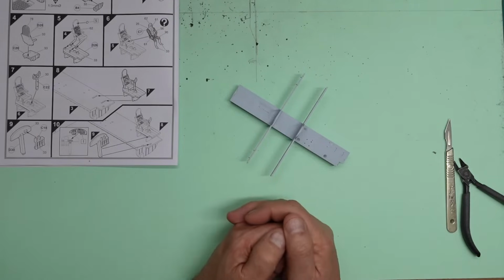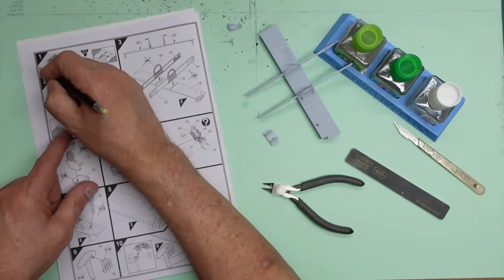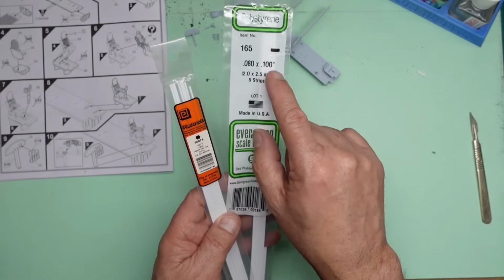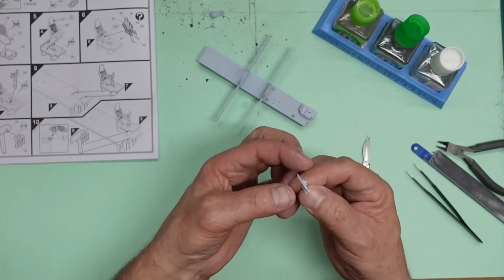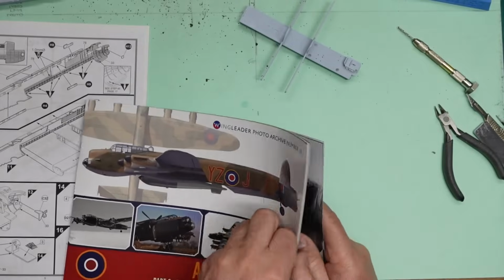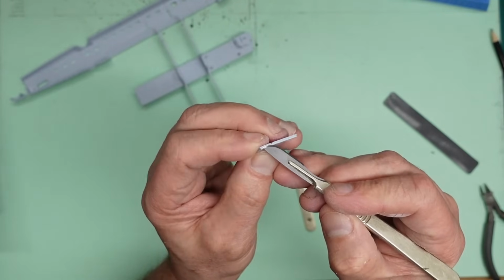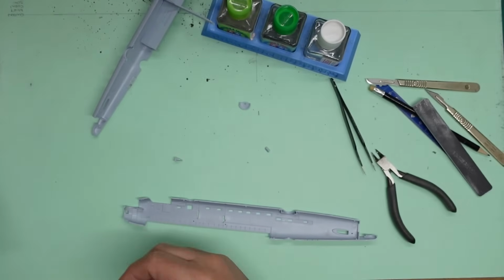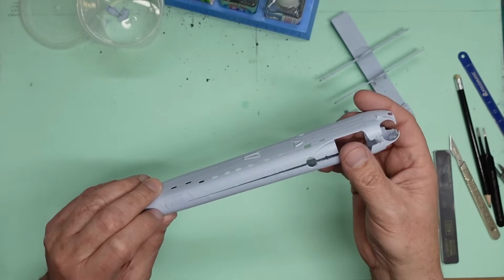A build for Newbies. Airfix 1/72 Lancaster B.III Dambuster. Part Two.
In part 2 we build up the interior ready for paint and do a little simple scratch building.